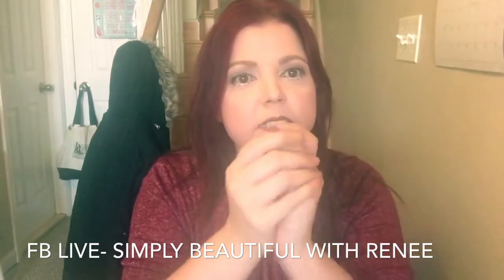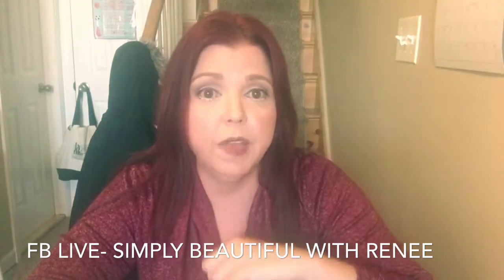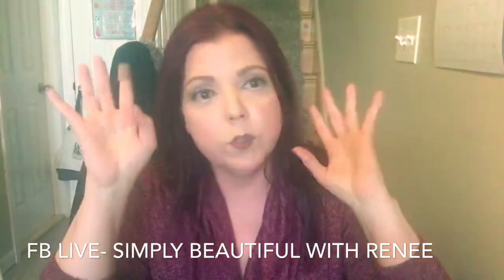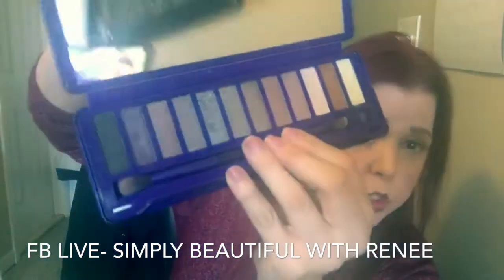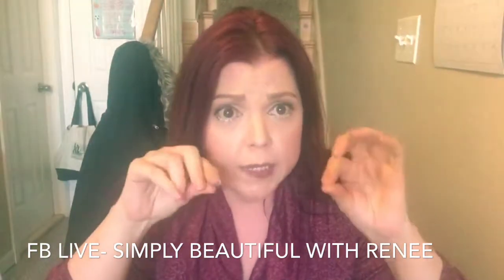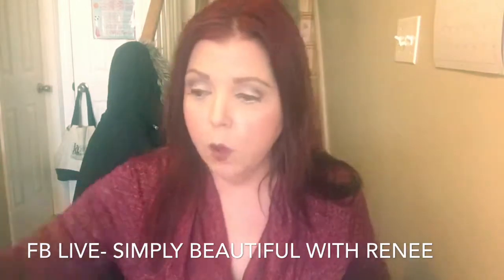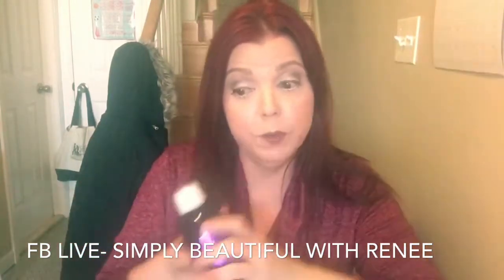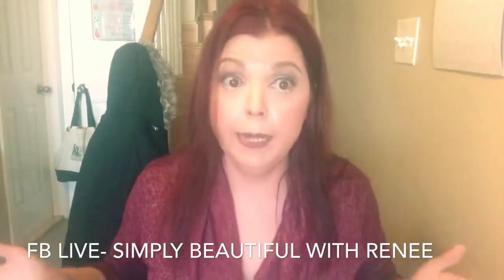Acti-Labs Amazing new kits and products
Find out what amazing things are coming up this week

Did you know Our products are cosmeceutical grade, which we offer at very inexpensive prices. Why? Not because we are "cheap," but because we are able to drive costs down by 70%. How? We cut the middle man, & we make everything ourselves in our laboratory 🔬 in Paris. Just because products are more expensive, doesn't make them better. We don't markup. You can have a "splurge product," at an inexpensive price. Join my team 💋💋